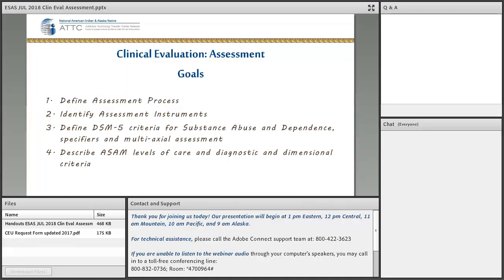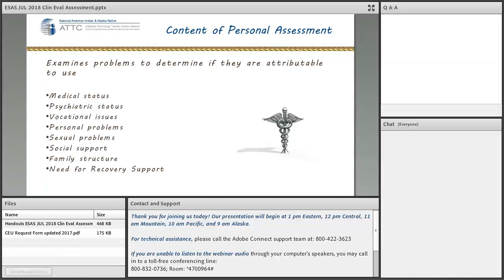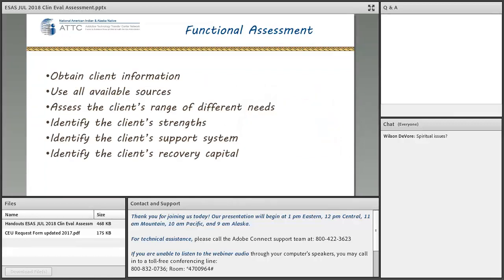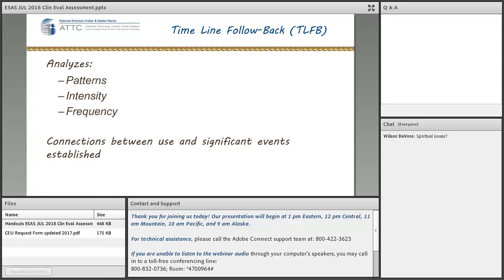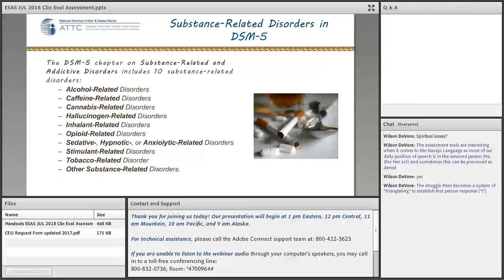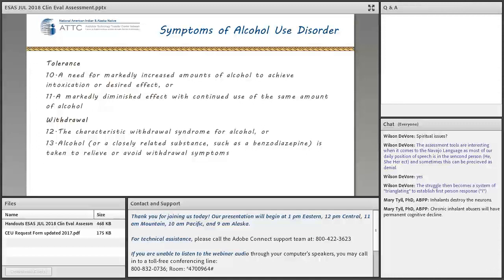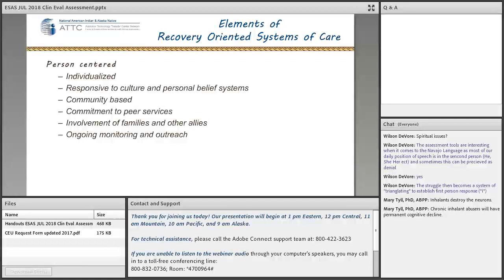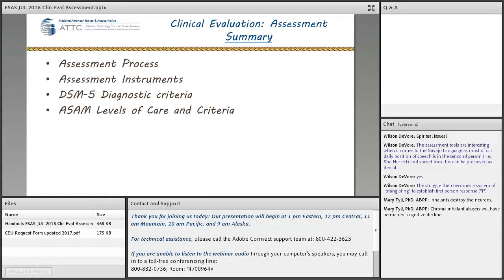ESAS July 2018 Clinical Evaluation Assessment 0